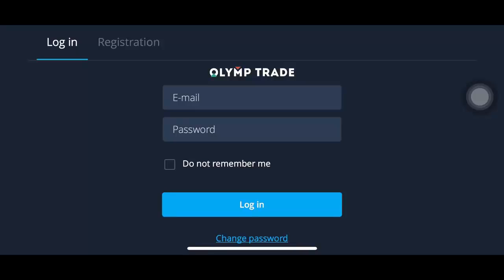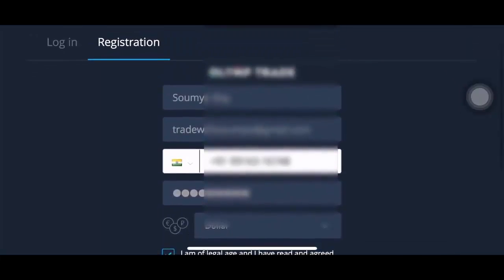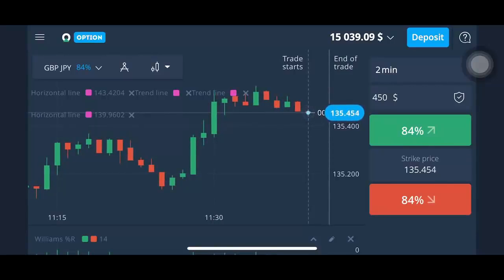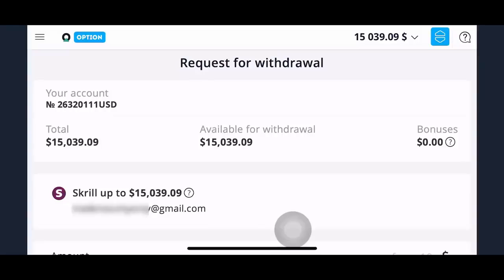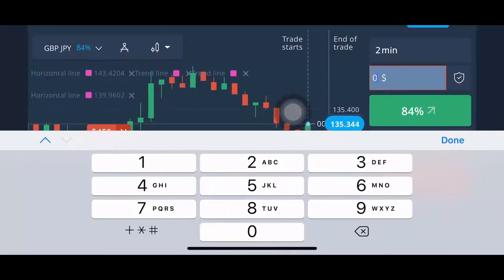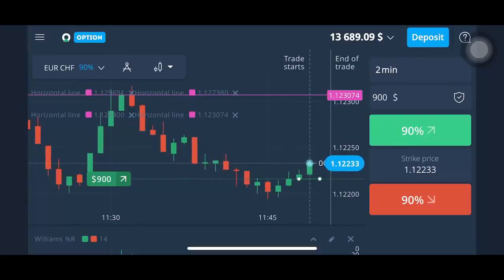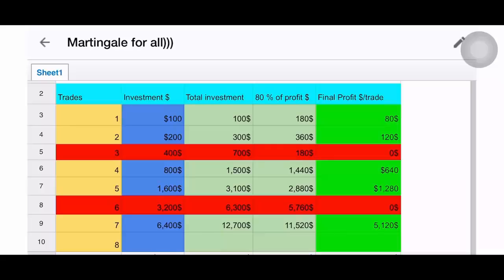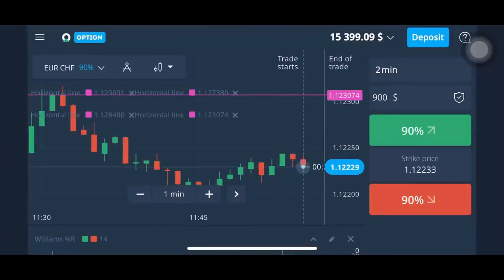Easiest Way to Make Money Online!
How to earn $360 in 20 minutes?
Hi, guys, in this video I will show you how to register on Olymp Trade platform, how to make deposits and how you can withdraw your profit from the platform. Besides of that, I demonstrate you one of the simpliest strategies and explain what the Martingale principle is and how it works.